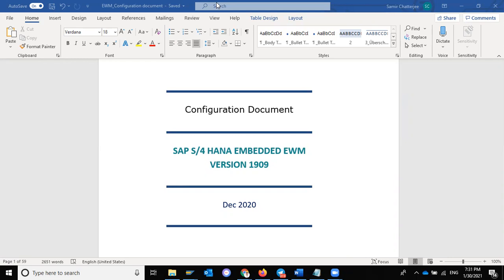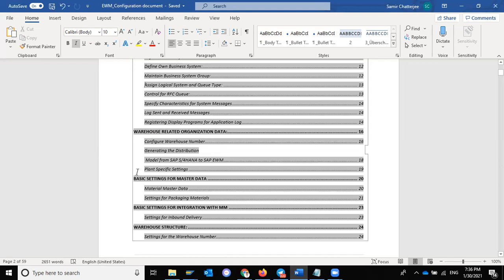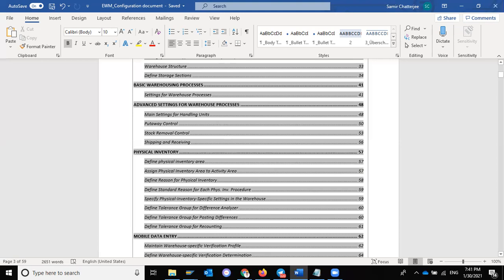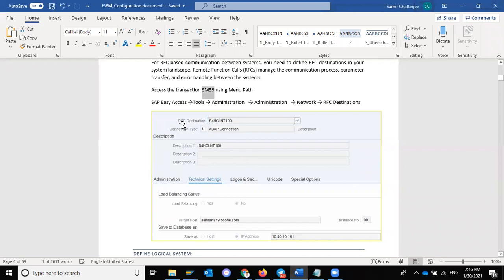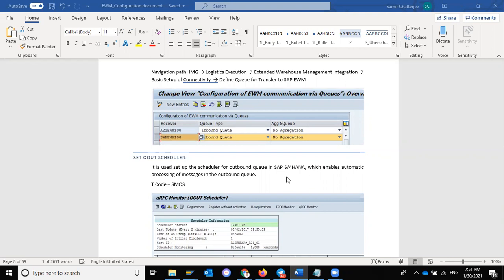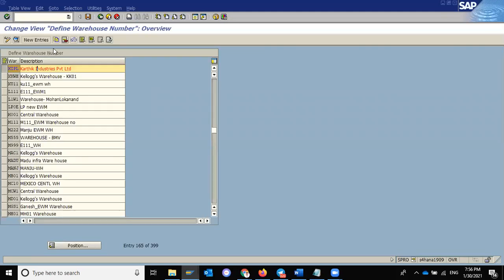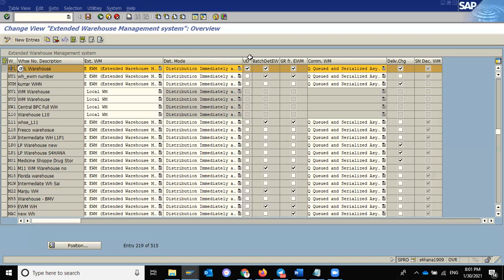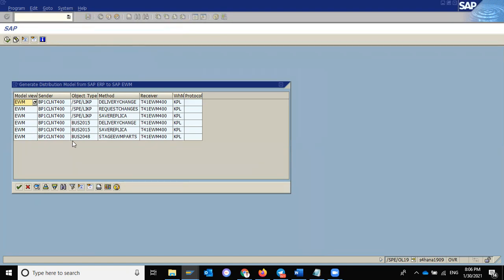ERP S4H EWM Customising Procedure Part2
Please confirm your participation to Mobile , if you are interested to attend ERP S4H EWM Green Field Implementation Project Online class.